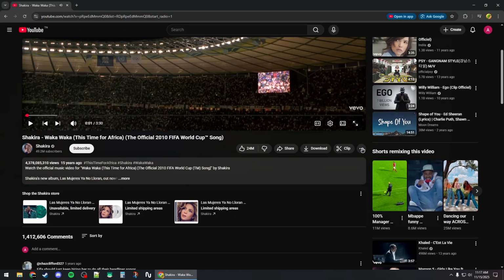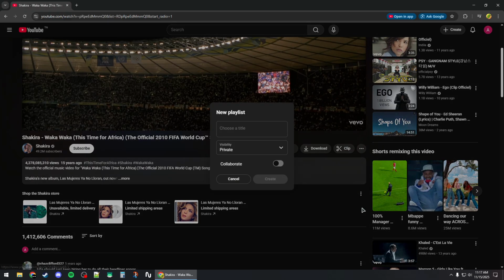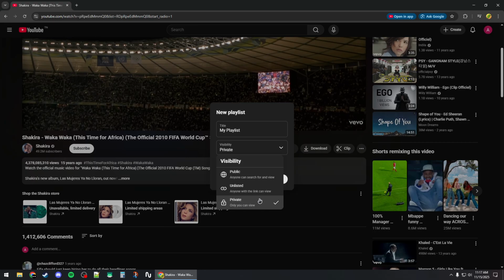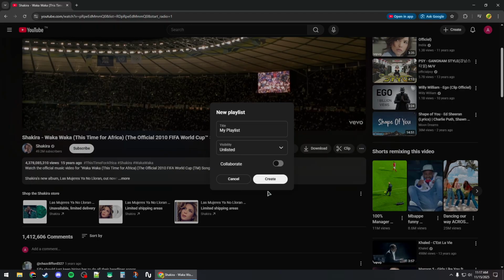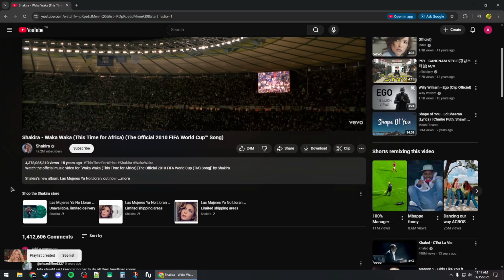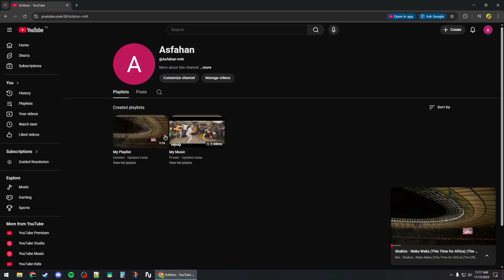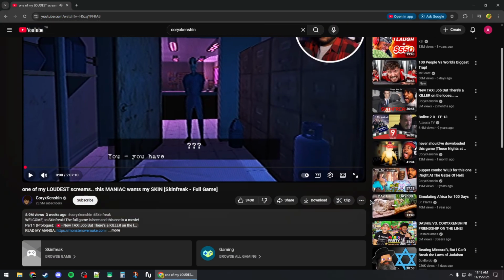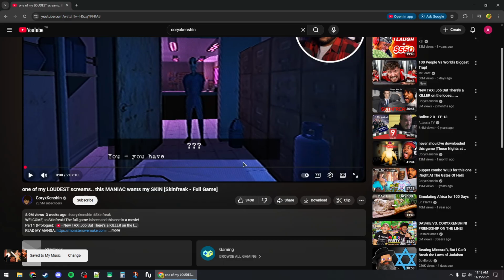How To Make Music Playlist On YouTube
Learn the simple steps to create and manage your own custom music playlists on YouTube for a personalized listening experience.